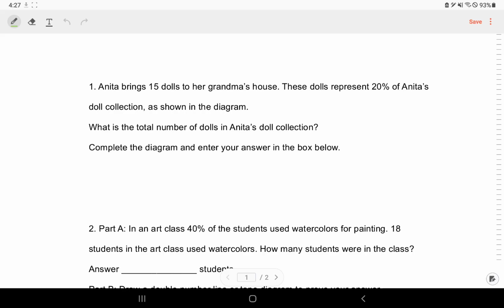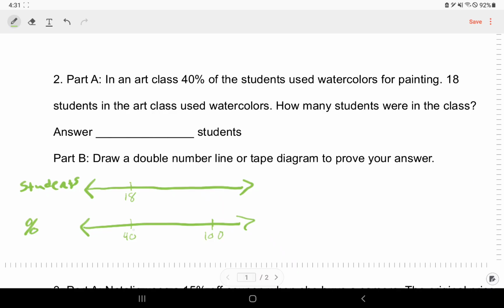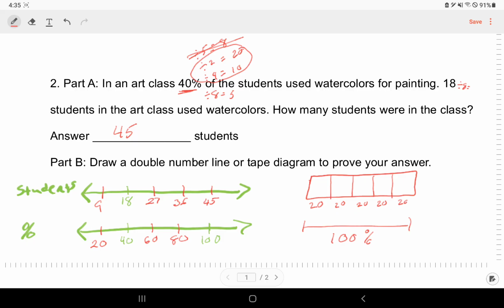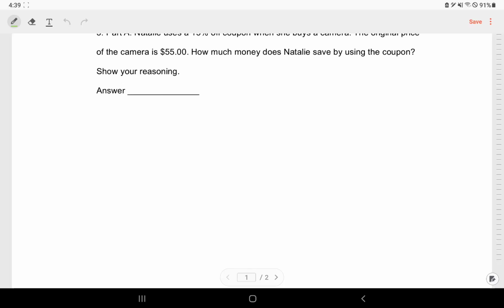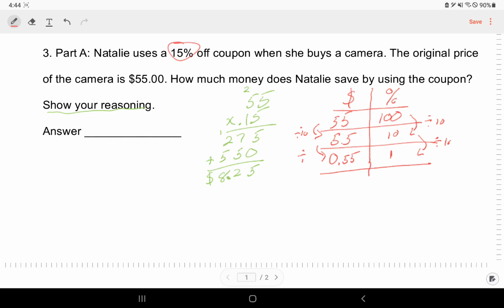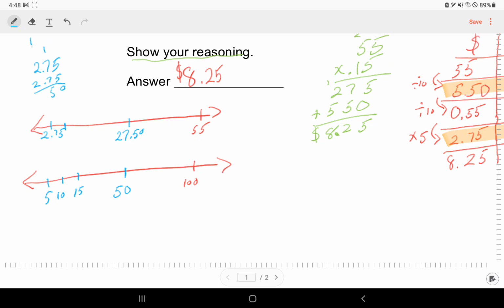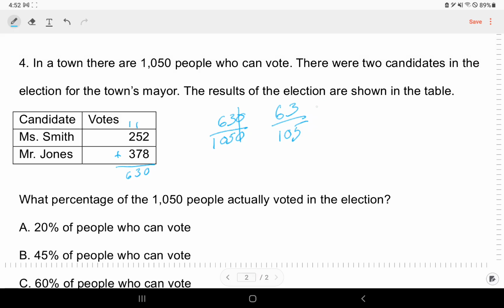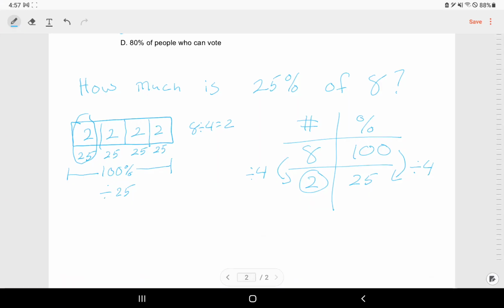Unit 3 Topic D Quiz Review